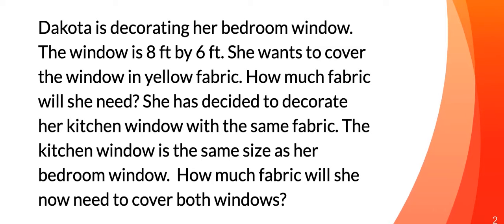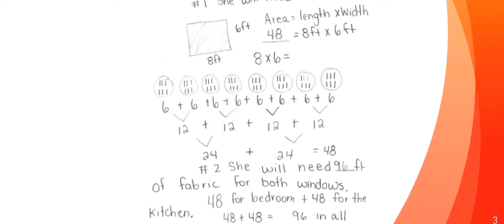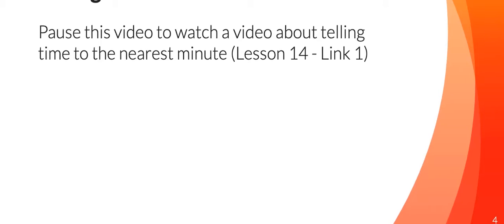Third Grade Math - Lesson 14